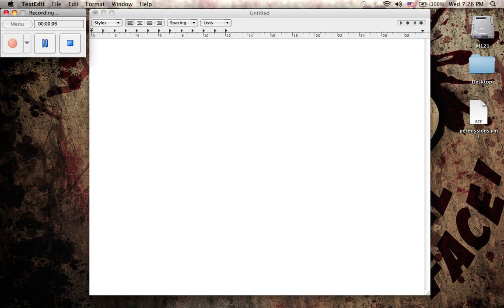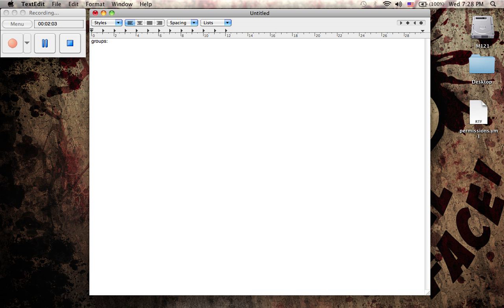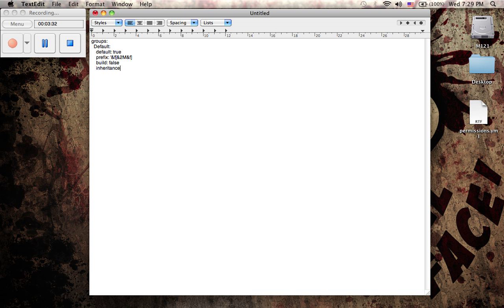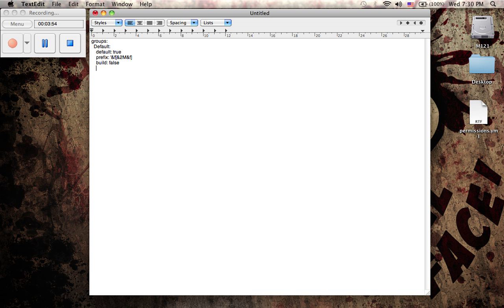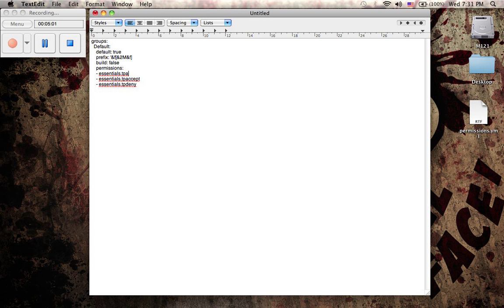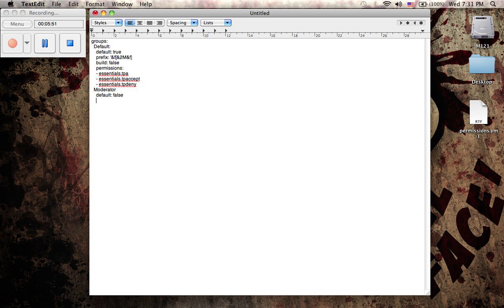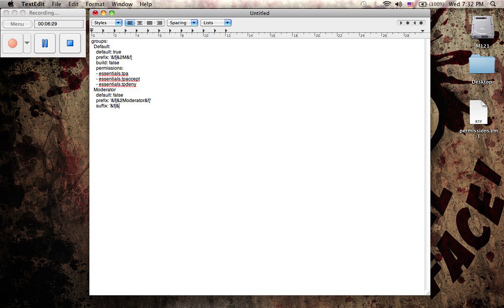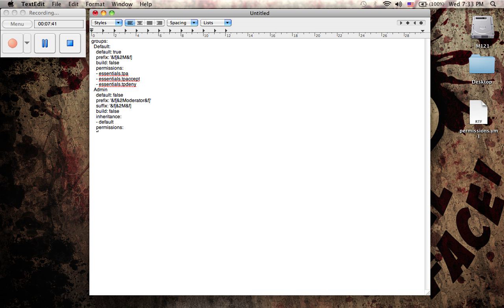Minecraft Bukkit Server - How to set up Permissions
In this video, I teach you how to configure and write your permissions.yml file, with the additional, basic few commands to familiarise you with PermissionsEx.